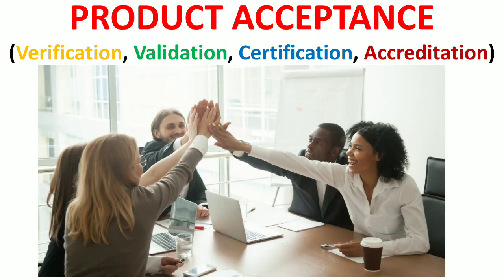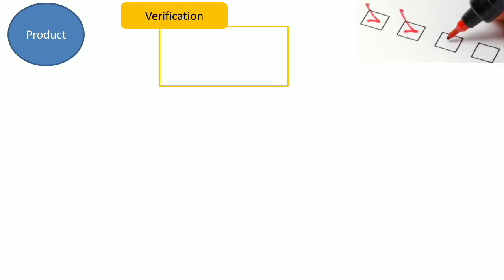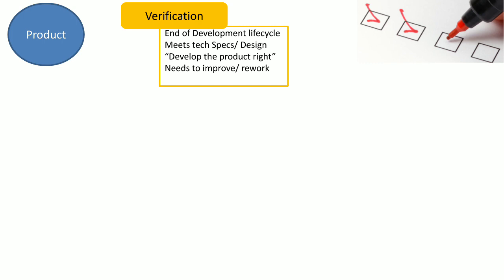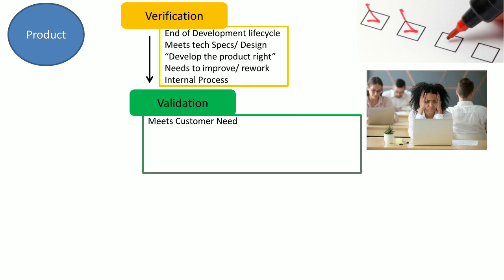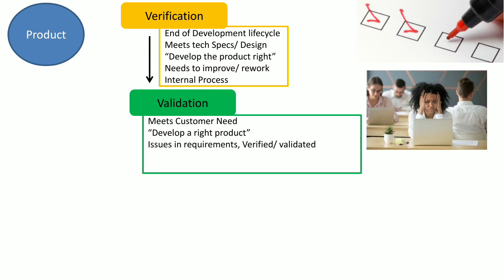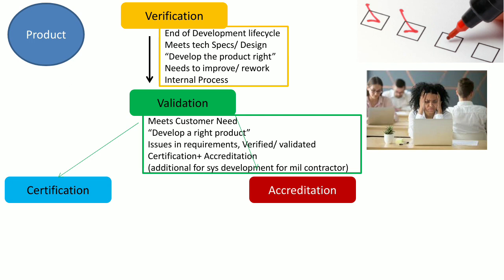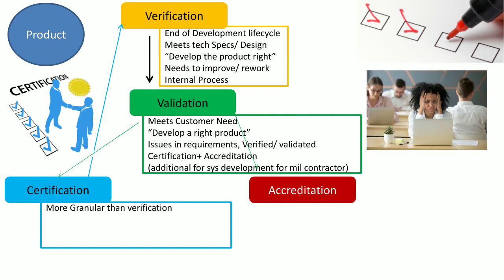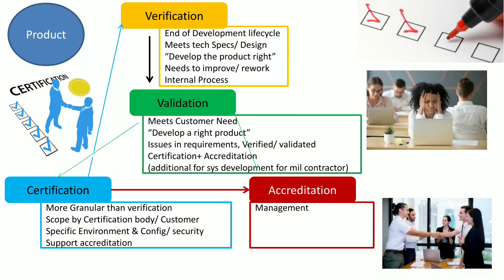Product Acceptance (Verification, Validation, Certification, Accreditation)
This video discussed the Product Acceptance Processes including Verification, Validation, Certification, Accreditation.

Verification and validation (V&V) is the process of checking that a software system meets specifications and that it fulfills its intended purpose
Verification: Are we building the product right?
Validation: Are we building the right product?

Product certification or product qualification is the process of certifying that a certain product has passed performance tests and quality assurance tests, and meets qualification criteria stipulated in contracts, regulations, or specifications

Accreditation is the process in which certification of competency, authority, or credibility is presented

Other Reference
(ISC)2 CISSP Certified Information Systems Security Professional Official Study Guide 8th Edition